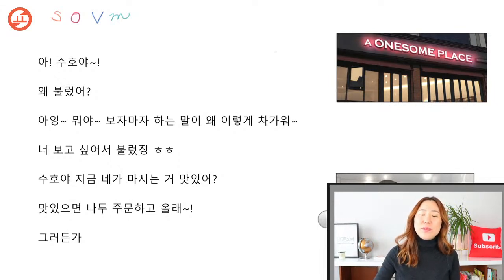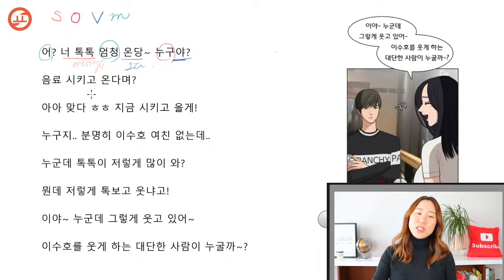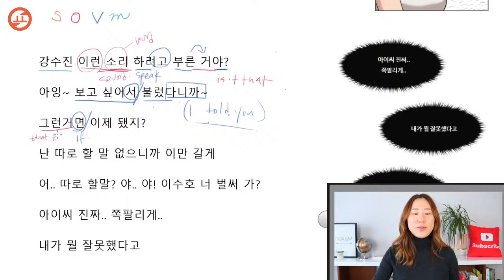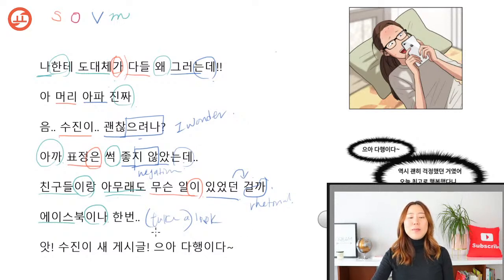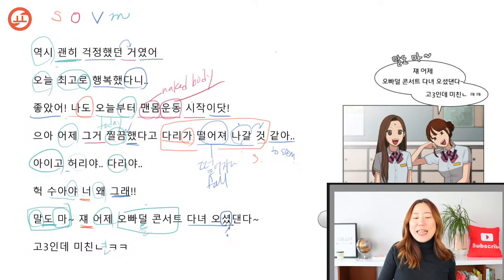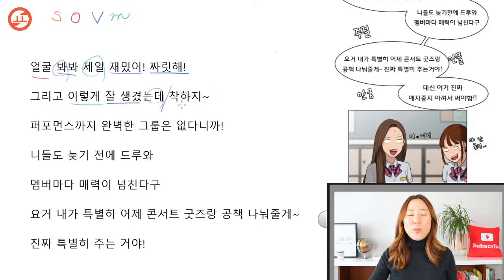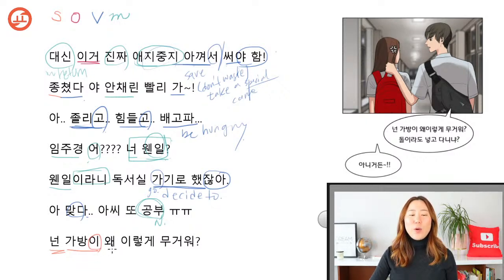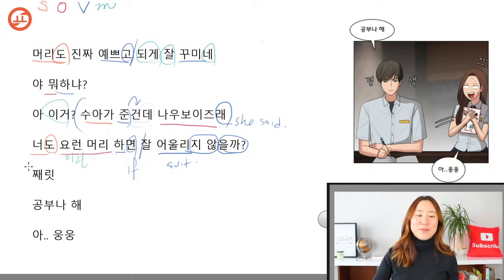Learn KOREAN with WEBTOON "TRUE BEAUTY" EPISODE 18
✔️ Learn Vocabulary

▶▶ "TRUE BEAUTY" EPISODE 18 Script◀◀
아! 수호야~!
왜 불렀어?
아잉~ 뭐야~ 보자마자 하는 말이 왜 이렇게 차가워~
너 보고 싶어서 불렀징 ㅎㅎ
수호야 지금 네가 마시는 거 맛있어?
맛있으면 나두 주문하고 올래~!
그러든가
어? 너 톡톡 엄청 온당~ 누구야?
음료 시키고 온다며?
아아 맞다 ㅎㅎ 지금 시키고 올게!
누구지.. 분명히 이수호 여친 없는데..
누군데 톡톡이 저렇게 많이 와?
뭔데 저렇게 톡보고 웃냐고!
이야~ 누군데 그렇게 웃고 있어~
이수호를 웃게 하는 대단한 사람이 누굴까~?
강수진 이런 소리 하려고 부른 거야?
아잉~ 보고 싶어서 불렀다니까~
그런거면 이제 됐지?
난 따로 할 말 없으니까 이만 갈게
어.. 따로 할말? 야.. 야! 이수호 너 벌써 가?
아이씨 진짜.. 쪽팔리게..
내가 뭘 잘못했다고
나한테 도대체가 다들 왜 그러는데!!
아 머리 아파 진짜
음.. 수진이.. 괜찮으려나?
아까 표정은 썩 좋지 않았는데..
친구들이랑 아무래도 무슨 일이 있었던 걸까
에이스북이나 한번..
앗! 수진이 새 게시글!
으아 다행이다~
역시 괜히 걱정했던 거였어
오늘 최고로 행복했다니..
좋았어!
나도 오늘부터 맨몸운동 시작이닷!
으아 어제 그거 찔끔했다고 다리가 떨어져 나갈 것 같아..
아이고 허리야.. 다리야..
헉 수아야 너 왜 그래!!
말도 마~ 쟤 어제 오빠덜 콘서트 다녀 오셨댄다~
고3인데 미친ㄴ ㅋㅋ
뭐야 스탠딩?
웅웅 스탠딩~ 아 근데 진짜 고3이고 뭐고
최고 행복했어! 어제 오빠들 보러 안 갔으면
진짜 후회할 뻔~~~
야 무슨 고3이 콘서트야 콘서트는 ㅋㅋㅋ
내가 잘 생긴 거 하나는 인정함
근데 입덕포인트는 모르겠다?ㅋ
아 모르는 소리!! 쨔쟌
얼굴 봐봐 제일 재밌어! 짜릿해!
그리고 이렇게 잘 생겼는데 착하지~
퍼포먼스까지 완벽한 그룹은 없다니까!
니들도 늦기 전에 드루와
멤버마다 매력이 넘친다구
요거 내가 특별히 어제 콘서트 굿즈랑 공책 나눠줄게~
진짜 특별히 주는 거야!
대신 이거 진짜 애지중지 아껴서 써야 함!
종쳤다 야 안채린 빨리 가~!
아.. 졸리고.. 힘들고.. 배고파...
임주경
어? 너 웬일?
웬일이라니 독서실 가기로 했잖아.
아 맞다.. 아씨 또 공부 ㅠㅠ
넌 가방이 왜 이렇게 무거워?
돌이라도 넣고 다니냐?
아니거든~!!
줘 내가 들게
어.. 어깨 아플텐데
그러네
오잉.. 갑자기 뭐람..
아! 수아가 준 나우보이즈 공책..
결국 가져왔네
그나저나 요즘 남자 아이돌들은 메이크업을 진짜 예쁘게 하는 구나..
머리도 진짜 예쁘고 되게 잘 꾸미네
야 뭐하냐?
아 이거? 수아가 준건데 나우보이즈래
너도 요런 머리 하면 잘 어울리지 않을까?
째릿
공부나 해
아.. 웅웅